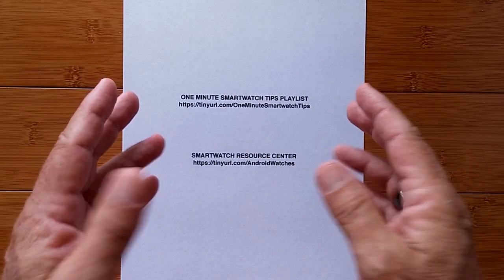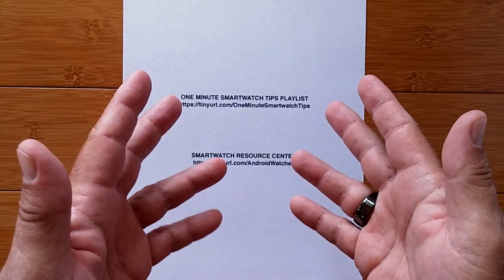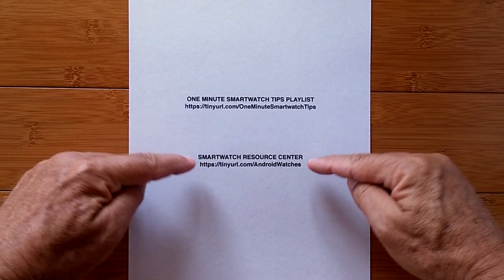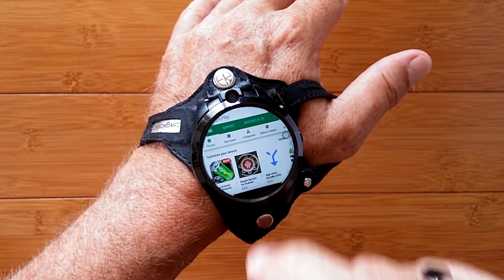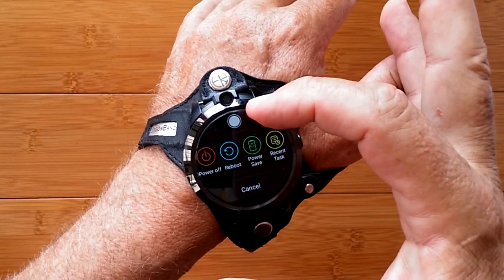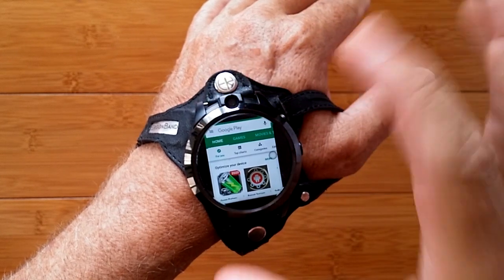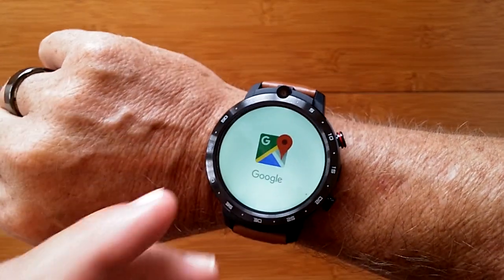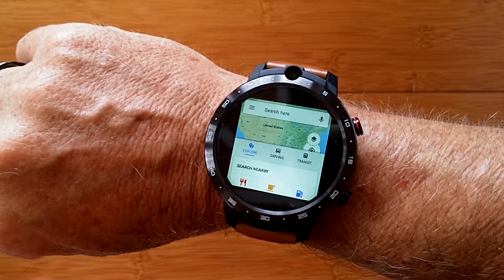One Minute Tips & Tricks for Android Smartwatches: Circle/Square - Android Apps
More Tips, Tricks & Watch Reviews at:  SmartWatchTicks.com

NOTE: Comments have been disabled for these short Tips & Tricks videos. Thanks! Also, check this resource for more technical information and additional Tips & Tricks

TinyURL.com/AndroidWatches